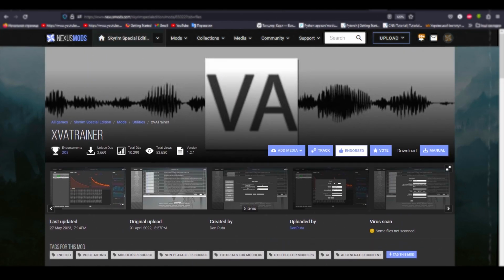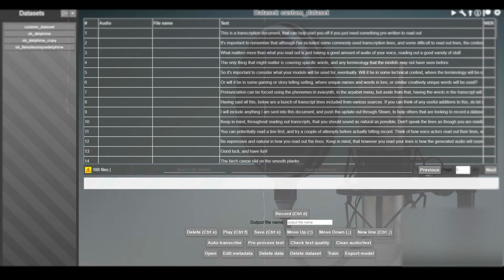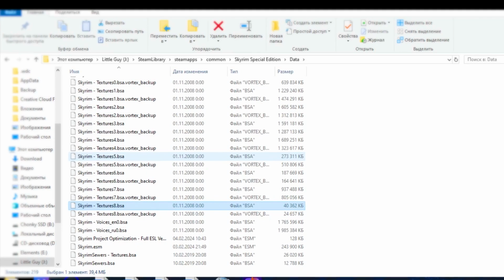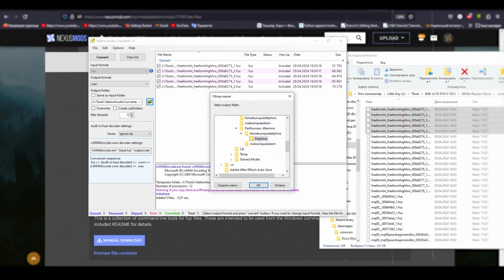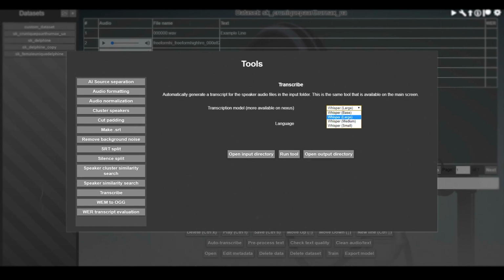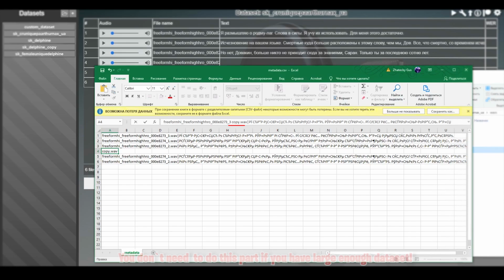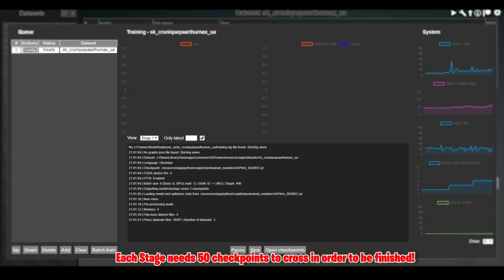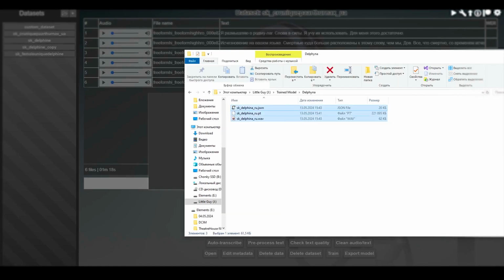How to Create AI Voice for Skyrim - Part 1 - XVATrainer Tutorial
If you want to create your AI voices based on existing Skyrim voices this is a tutorial for you!

0:00 Intro
0:38 Set Up the XVATrainer program
4:08 Create Your Dataset
7:57 How to Retrieve Voices from Skyrim
15:04 Transcribe Your Audio Files
19:01 (optional) Dublicate your Dataset to increase it`s Volume
20:36 Check your Dataset for Mistakes
21:33 Train Your Model
24:30 How to Resume Your Training (or Force the Next Stage)
26:50 Export Your Model
28:00 Outro

You`ll need such programs:
1.XVA Trainer:

!be sure to download v3 training data PART 1 and PART 2 from:!

Put the downloaded xvapitch files to  ./resources/app/python!

(You only need this tutorial if your desired Voice Model doesn`t exist)

whether your model already exists (it will save you a lot of time, trust me).

I`m using latest Skyrim Special Edition as an example.